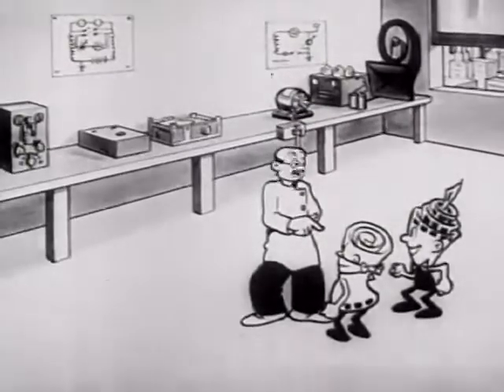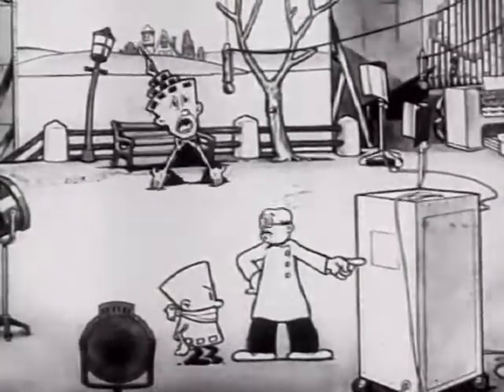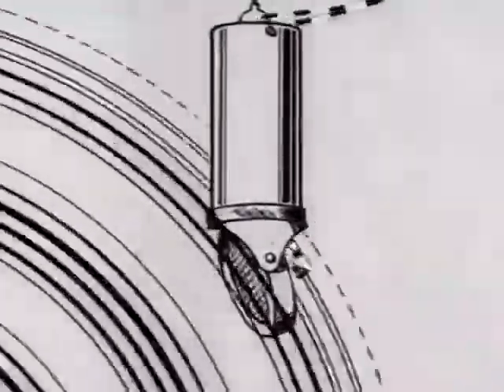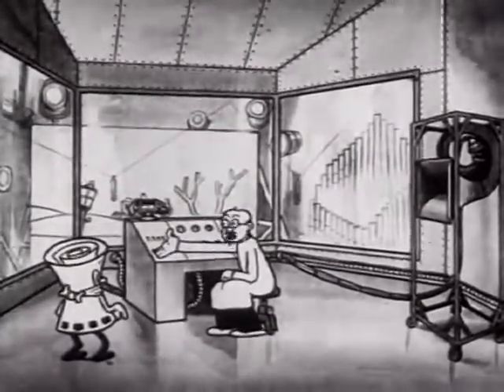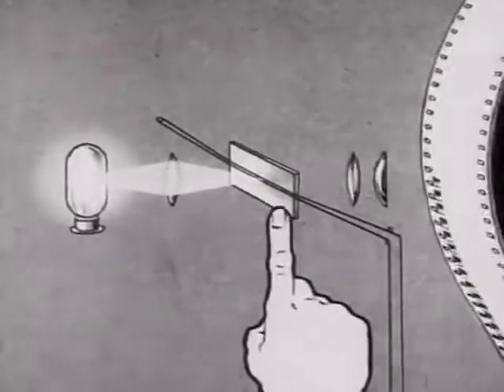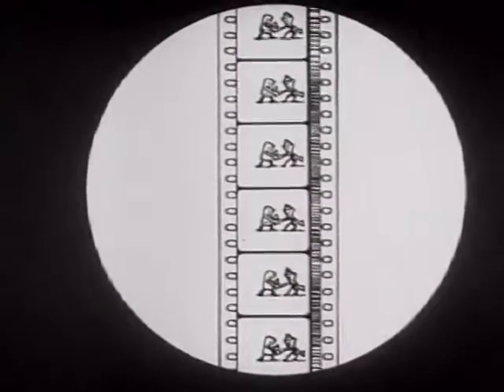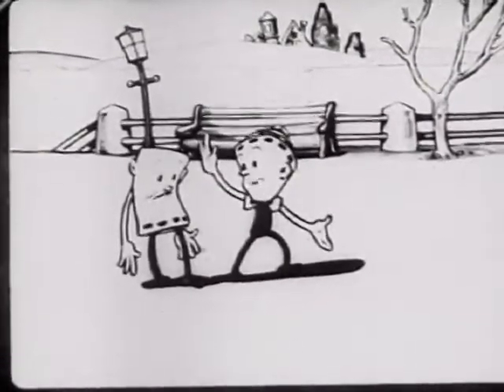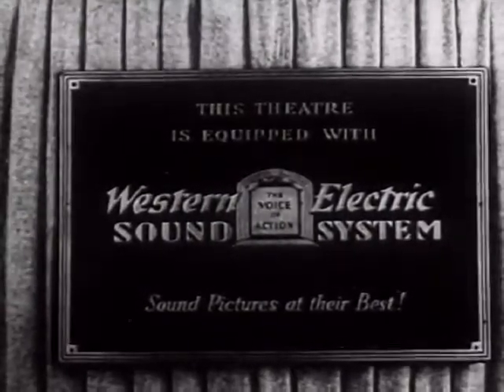Finding His Voice-Tìm giọng nói của anh ấy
by Western Electric Company, Inc. Publication date 1929
Cartoon showing how sound motion pictures work, produced by a company that was an innovator in the field. Story by W.E. Erpi (pseudonym for Western Electric, Electrical Research Products Inc.). Directors: F. Lyle Goldman and Max Fleischer.
sản xuất 1929
Phim hoạt hình thể hiện cách hoạt động của hình ảnh chuyển động âm thanh, được sản xuất bởi một công ty từng là nhà đổi mới trong lĩnh vực này. Truyện của W.E. Erpi (bút danh của Western Electric, Electrical Research Products Inc.). Đạo diễn: F. Lyle Goldman và Max Fleischer.
CHÚC CÁC BẠN XEM VUI VẺ HÃY LIKE , ĐĂNG KÝ VÀ CHIA SẺ ĐỂ THƯỜNG XUYÊN ĐƯỢC XEM VIDEO CLIP MỚI NHẤT , XIN CẢM ƠN .(Hướng dẫn cách tạo tài khoản youtube tại đây